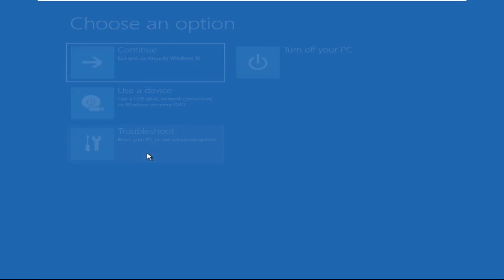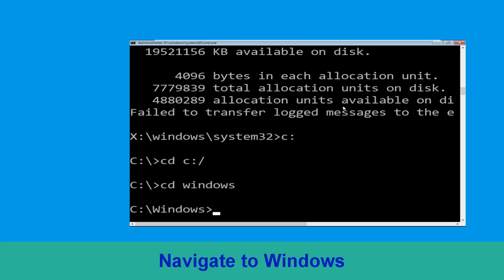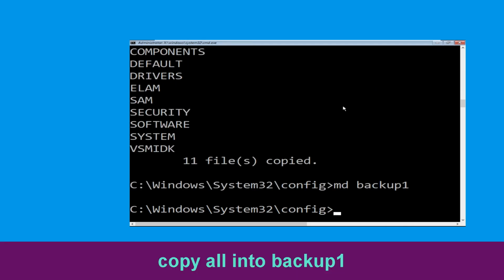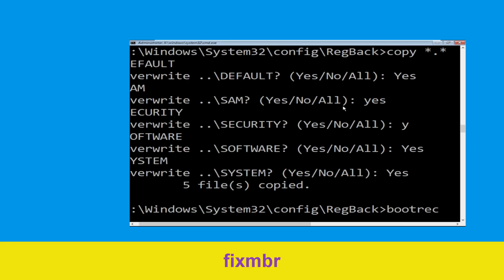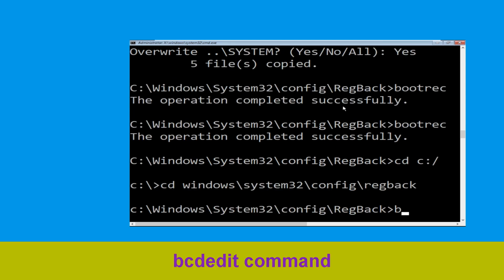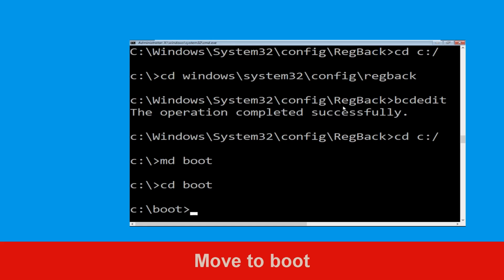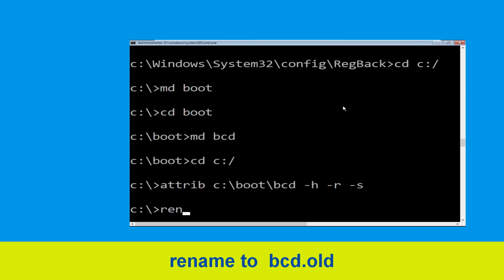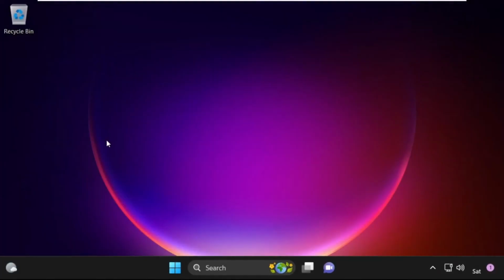0x00000027 RDR_FILE_SYSTEM Blue Screen Error Fix Windows 10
0x00000027 RDR_FILE_SYSTEM Blue Screen Error Fix Windows 10

• IRQL_NOT_LESS_OR_EQUAL Error
• BAD_POOL_CALLER Error
0x00000027 RDR_FILE_SYSTEM Blue Screen Error Fix Windows 10